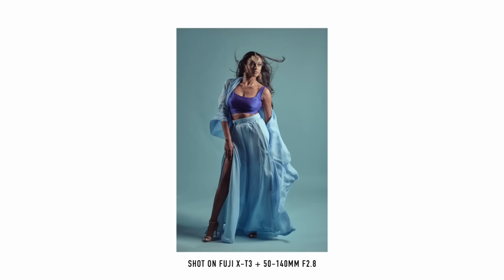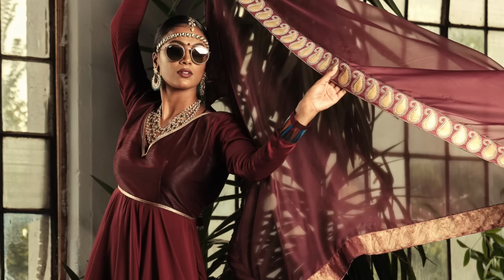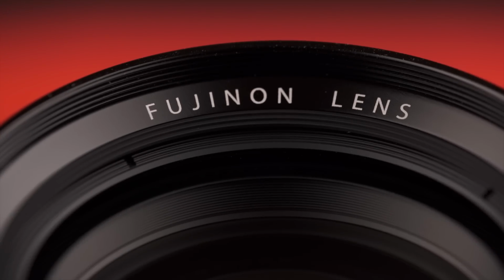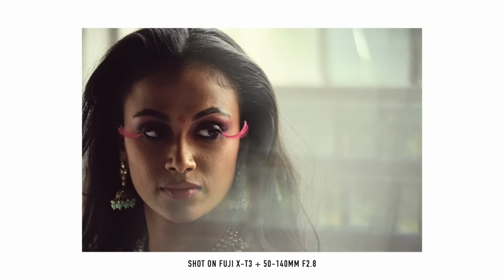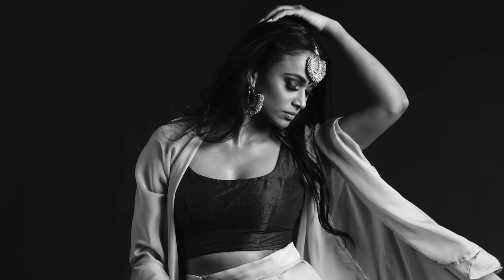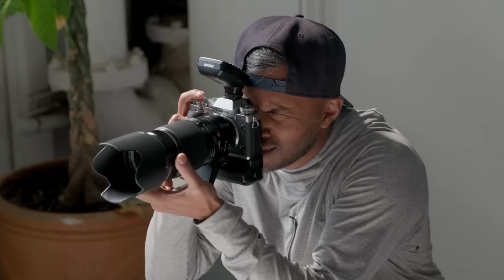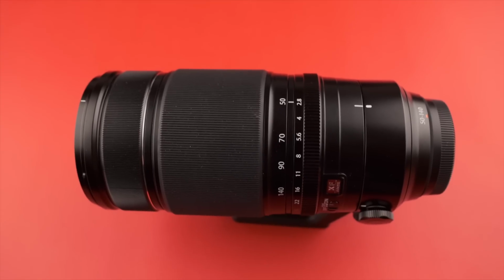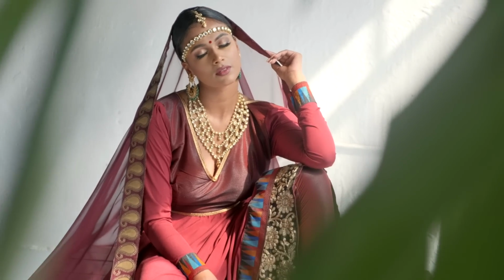Fuji 50-140mm F2.8 2019 Review // Worth The Hype?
In this video, I give you my honest thoughts on the Fujifilm 50-140mm F2.8 lens. While I’ve owned this for over a year, it was my least used Fuji lens for a long time. I decided to change that by dedicating an entire photoshoot to test driving how well this works. The results were pretty amazing as you’ll see with all the samples. But is it good enough to stay part of my kit? I answer that and more in this video. Enjoy!

Featured Lens:
XF 50-140mm F2.8

📷 MY GEAR
PHOTOGRAPHY
Fujifilm X-Pro3
XF 16mm F1.4
XF 23mm F2.0
XF 50mm F2.0
XF 90mm F2.0
CINEMATOGRAPHY
Fujifilm X-T4
Fujifilm X-T3

Roaming - The Travel Photography Show